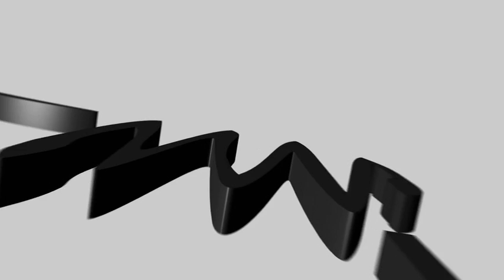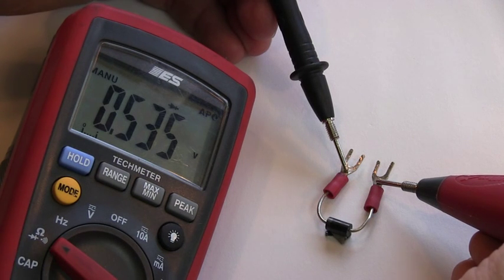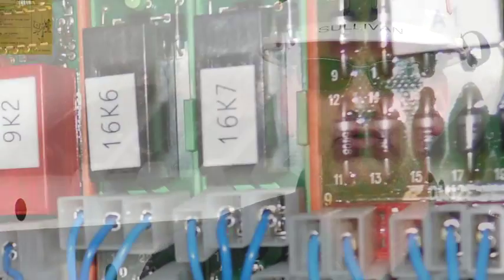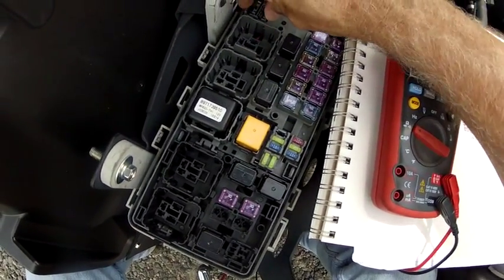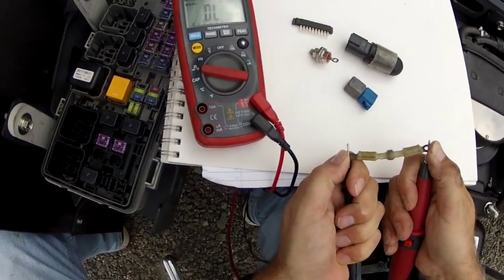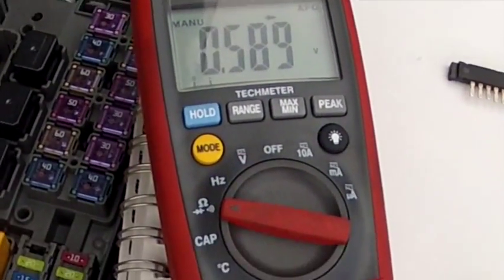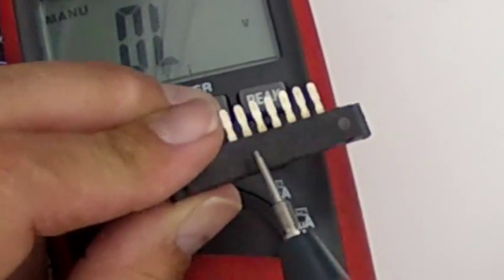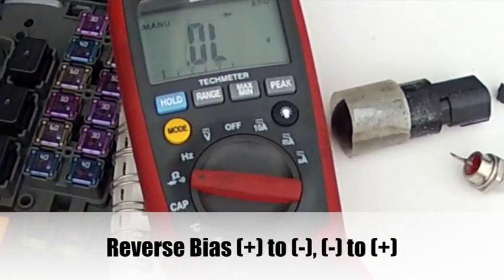TMX-589 Diodes Video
This video covers TMX-589 setup instructions and testing tips for Diodes.  This is one of 10 videos on the DVD included in the TMX-589 TECH METER KIT.